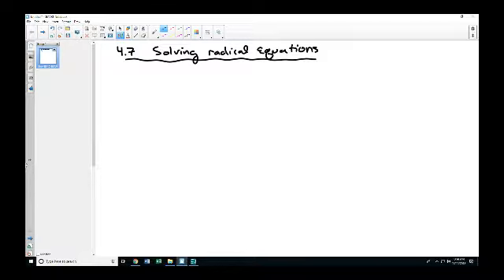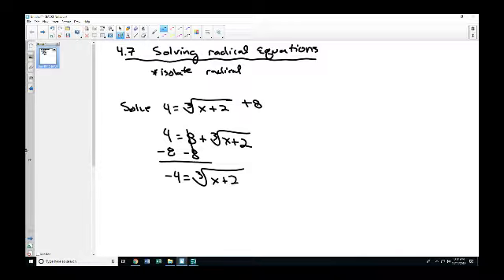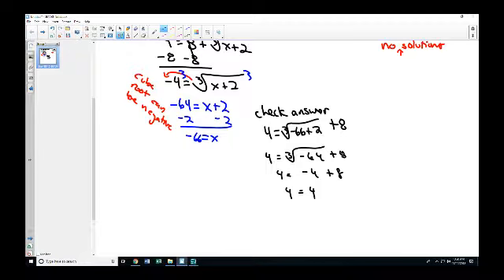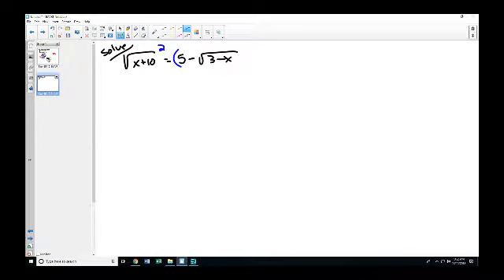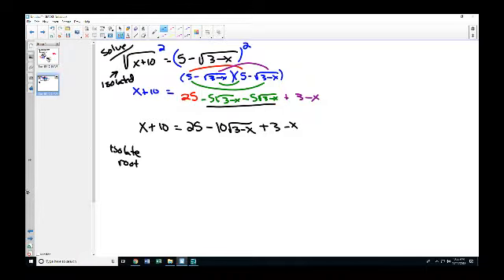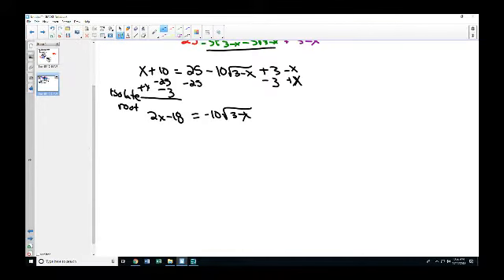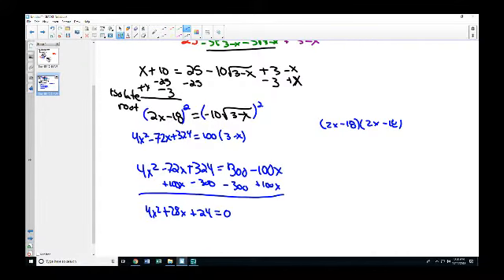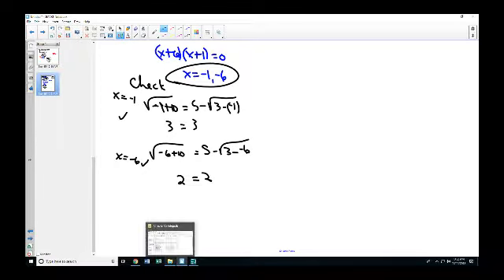PreCalculus 4.7 Solving Radical Equations